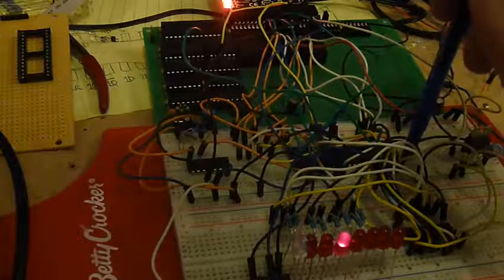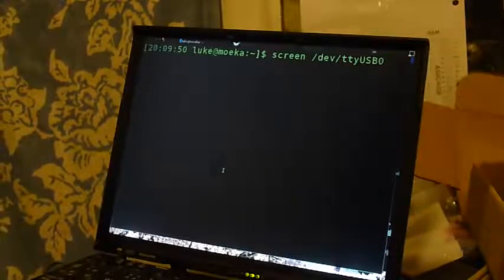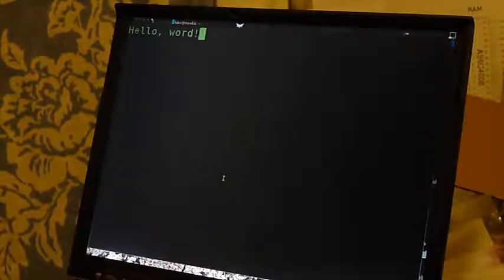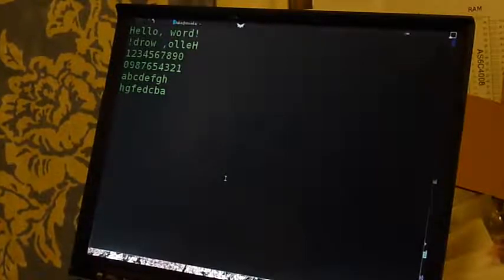Homebrew Z80 UART demonstration with GNU screen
Talking to my Homebrew Z80 system via GNU screen, using an FTDI cable and an NXP SCC2681 DUART chip.